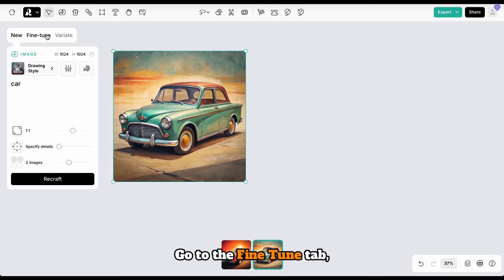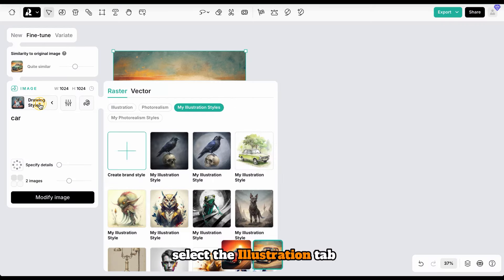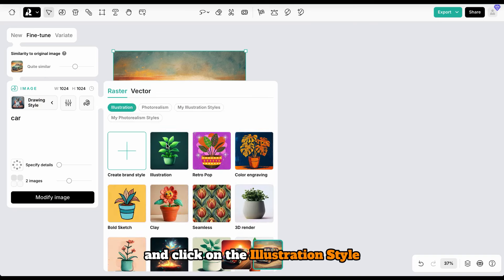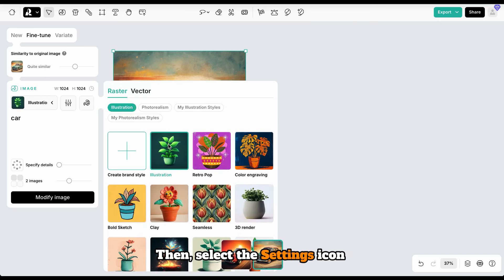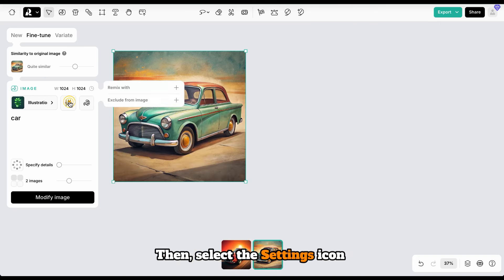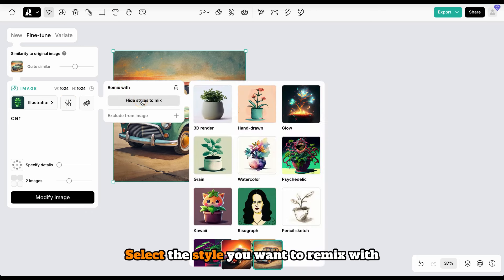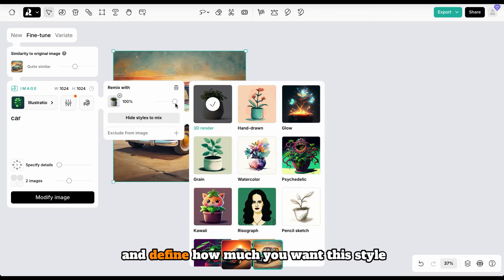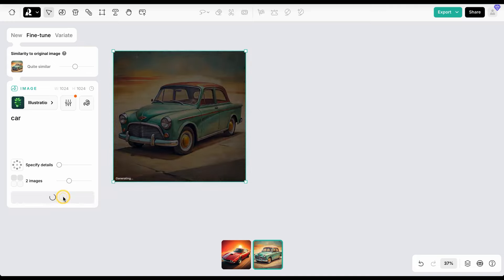How to remix styles